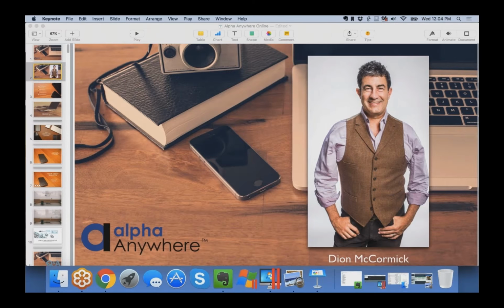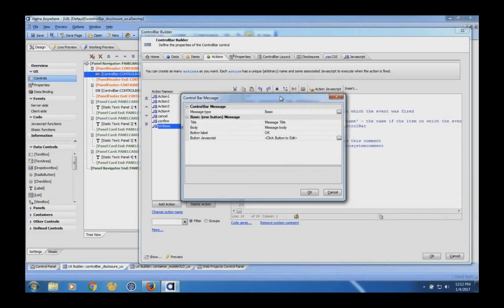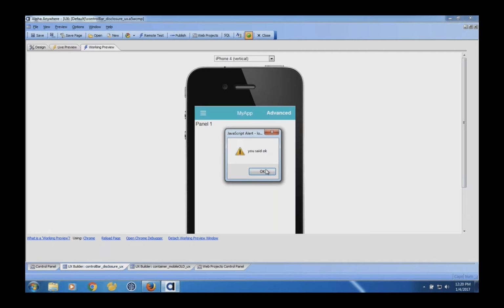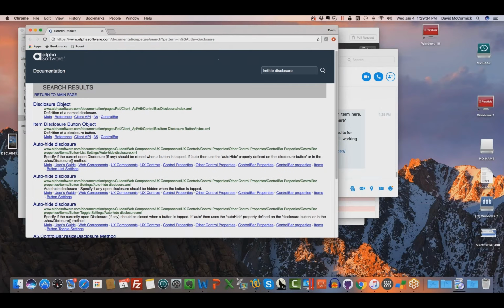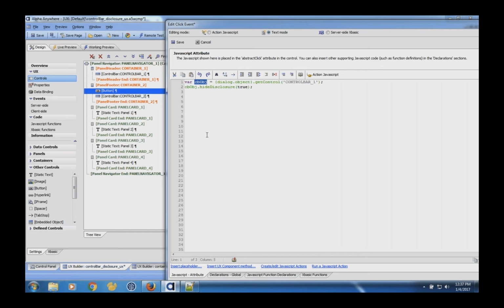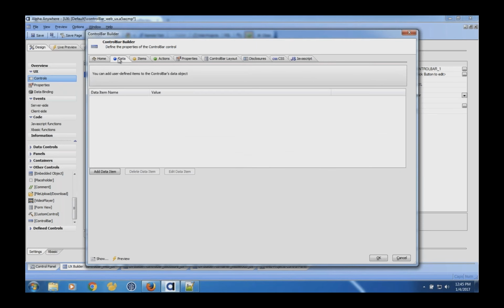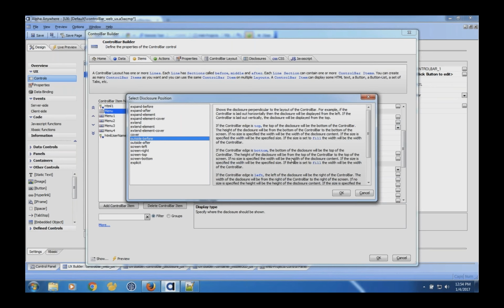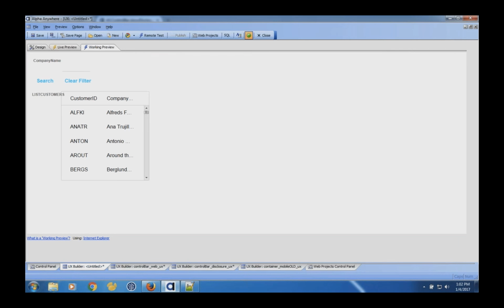Alpha Anywhere Demo and Q&A 4 Jan 2016